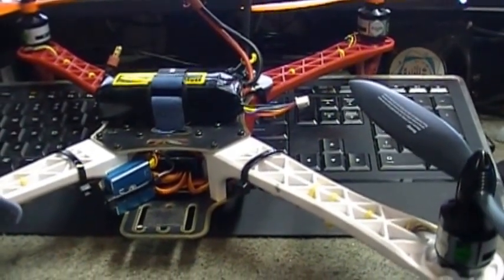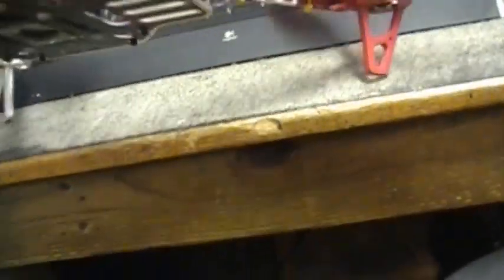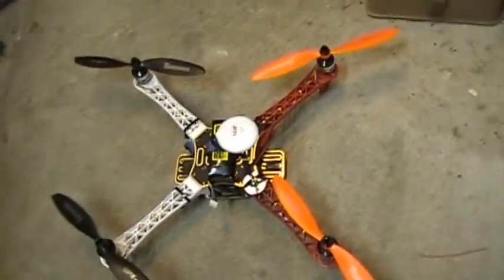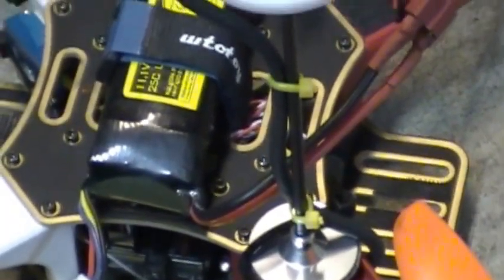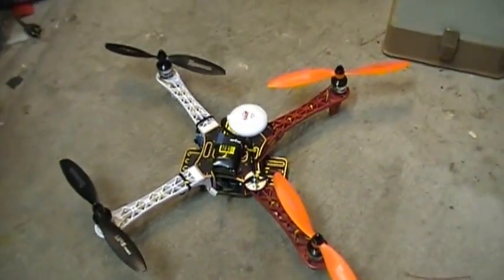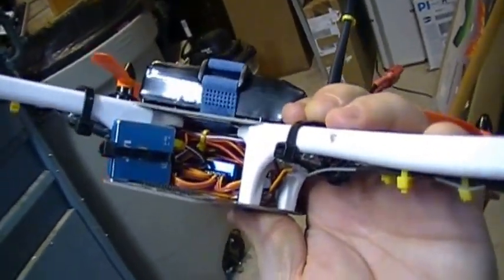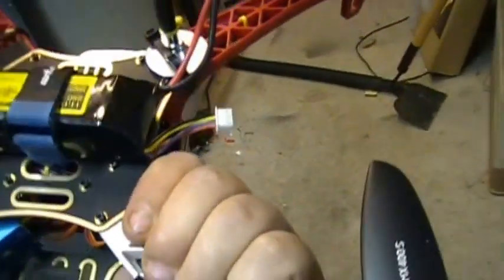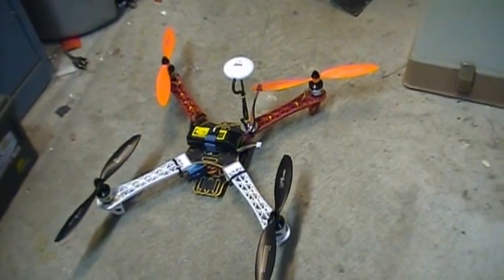JIYI P2 GPS Flight Controlled Quadcopter Frankenstein Build Part 4 of 6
Just a short video showing my completed quadcopter build using various parts from both another quadcopter as well as some new equipment that I am calling the Frankenstein Quadcopter.

Parts Include:
Walkera MX 400 Motors and Props
JIYI P2 Autopilot flight controller
Hobby King 12A ESC's
Generic 350-450 Composite Frame
11.1v 2200 mah Battery

Tools needed:
Hex Drivers
Wire Cutters
Solder Iron
Heat Shrink